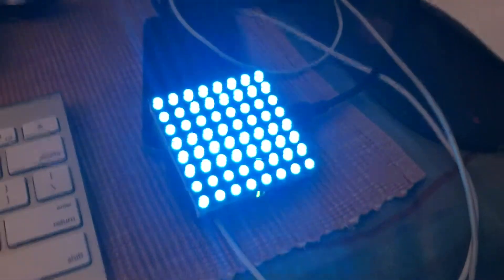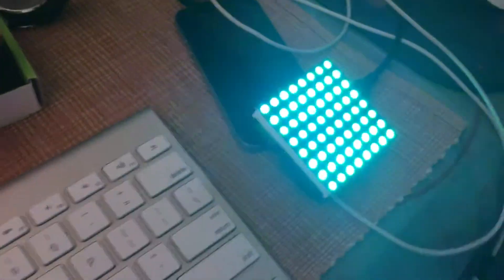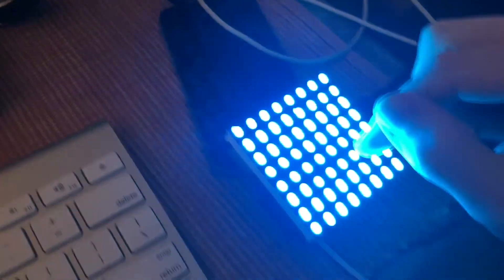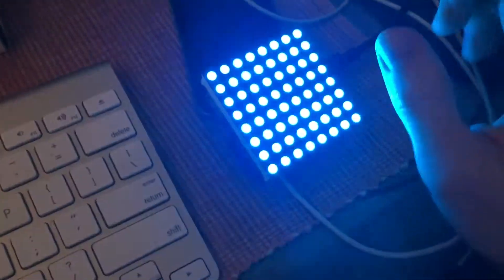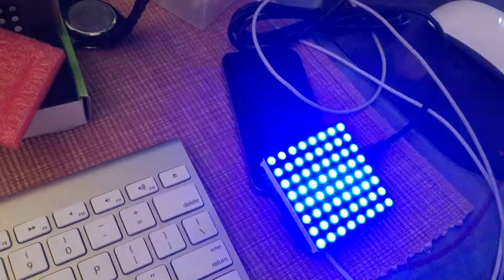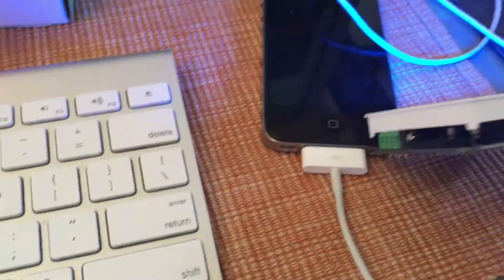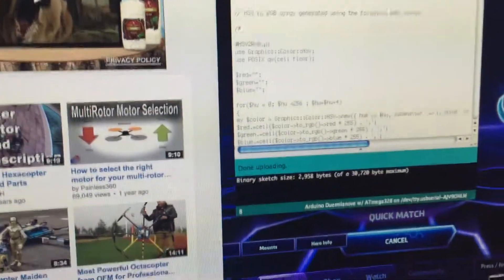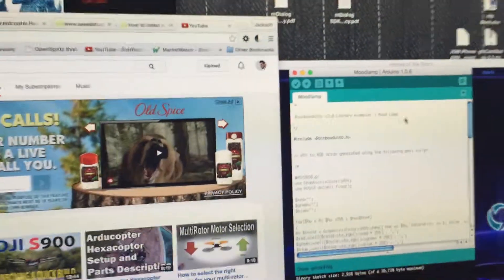Rainbowduino Setup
Here is the initial error I was getting on upload:
stk500_recv(): programmer is not responding